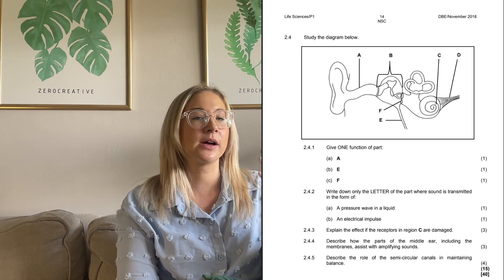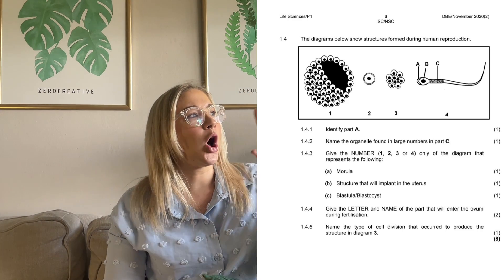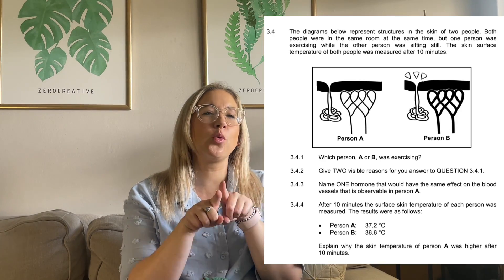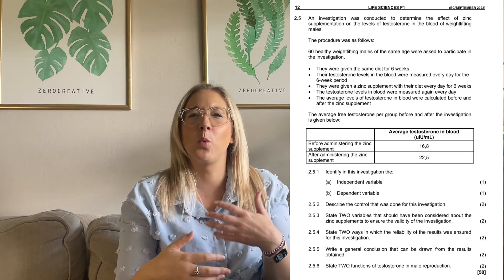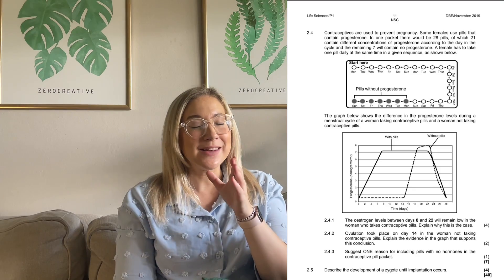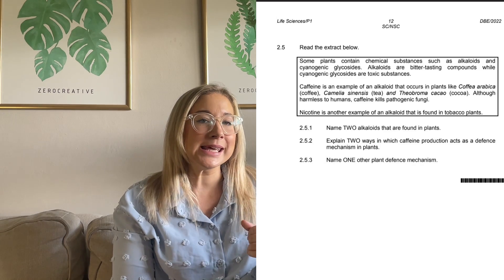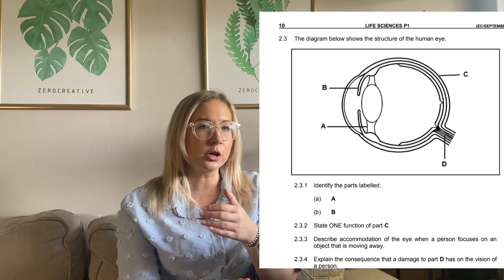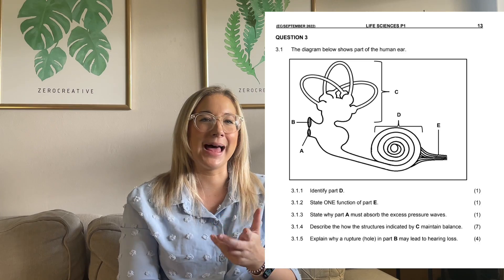Life Sciences Prediction: Paper 1 2022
In this video I give my predictions of what to expect in the final matric paper 1 of 2022.
The purpose of the video is not to avoid certain topics when studying but rather to focus on sections that seem to reappear year after year and how to best prepare to answer these styles of questions.

Table of contents:
MQC 02:02
Terms 03:39
A, B, Both or None 05:13
The ear 07:29
Gametes, fertilisation, human reproduction 08:12
Aldosterone and homeostasis 09:19
Thermoregulation 09:51
Human reproduction 10:44
Hormones in the reproductive system 11:16
Geotropism 12:55
Alternate plant hormones 13:18
Accommodation and astigmatism 14:48
Balance 15:41
Thyroxin 16:53
Glucose and adrenaline 17:23